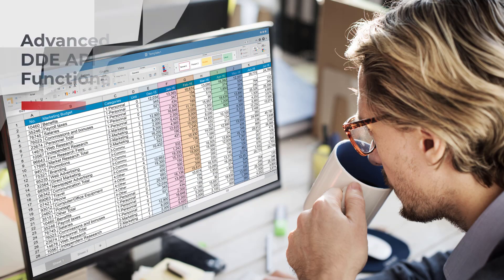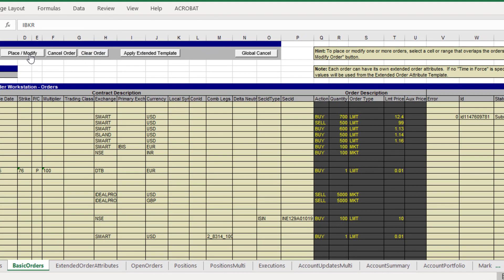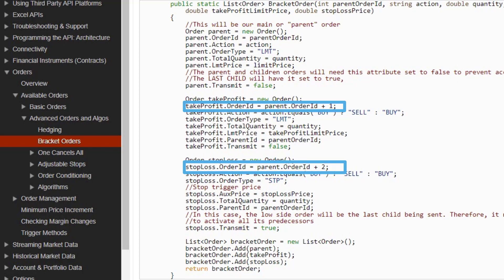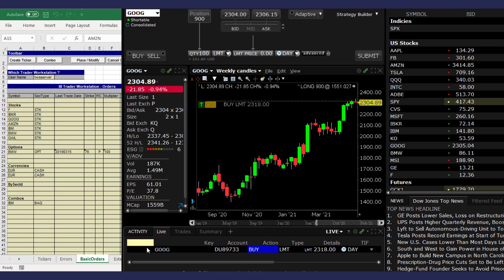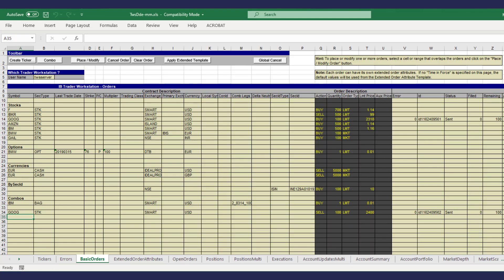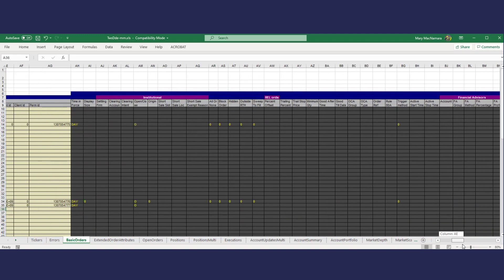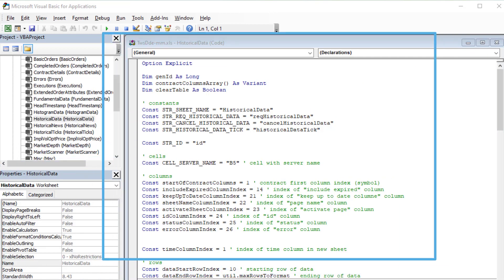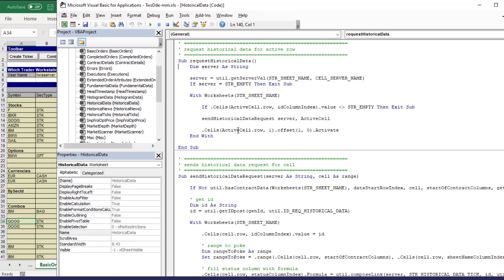Advanced TWS DDE Functionality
This lesson will go over the advanced functionality of the TWS sample spreadsheet, including placing orders.